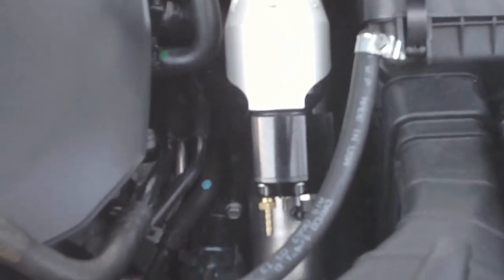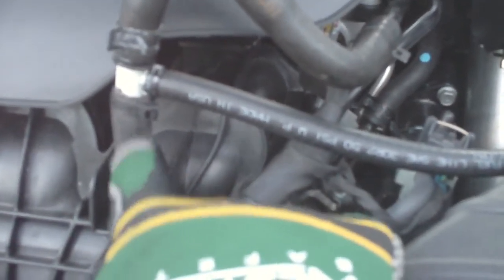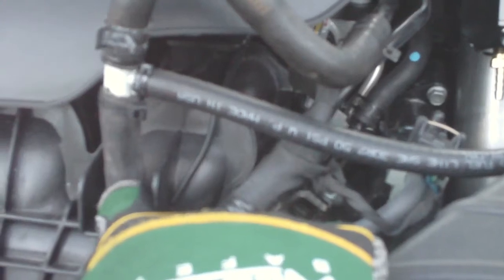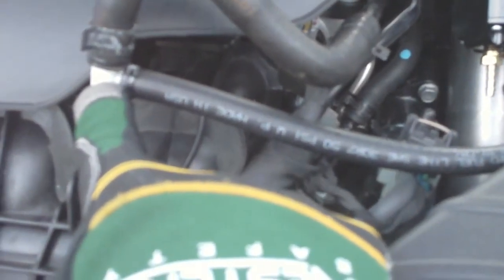Synapse BOV installed directly to the Manifold for vacuum signal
On a Sonata / Optima 2.0T the Synapse BOV and many others like it need a stronger vacuum signal than what is offered through the factory setup and boost control solenoid.

The solution to get the actuation you need, plumb it directly to the intake manifold for a larger vacuum signal and remove the pre-load spring (specifically for Synapse).